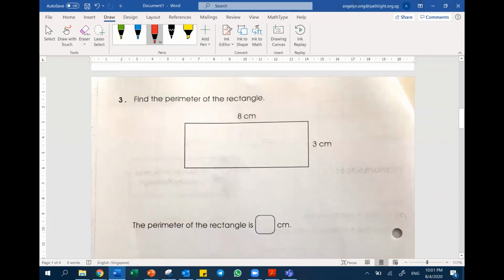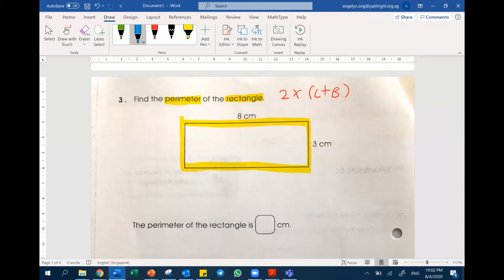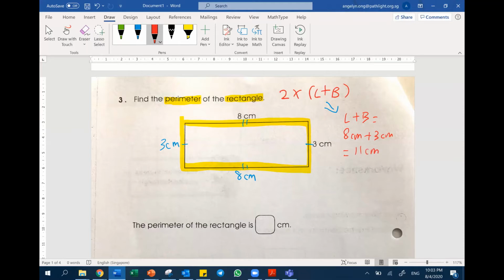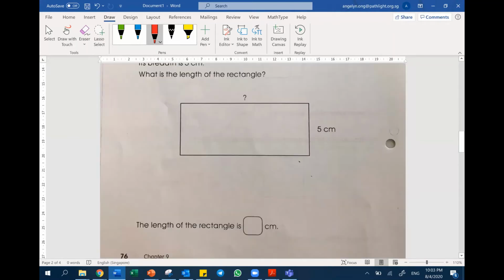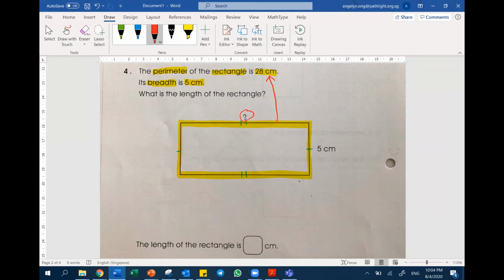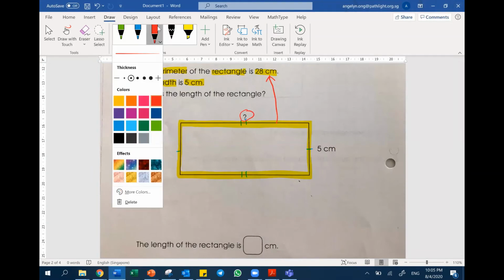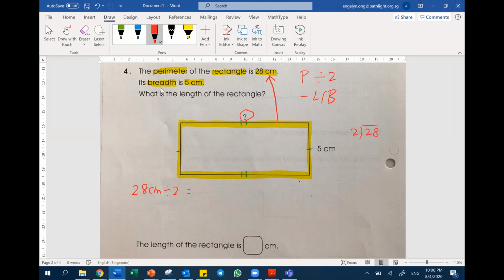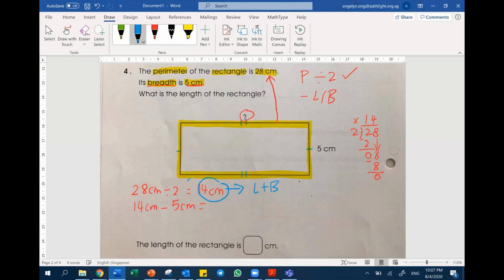Worksheet AF pg 76